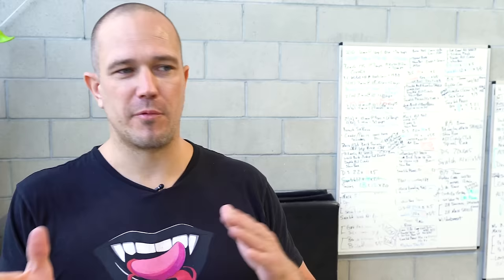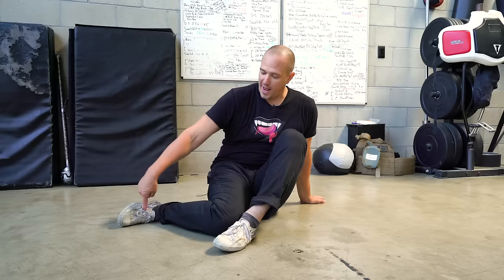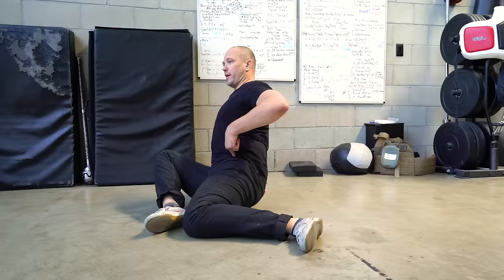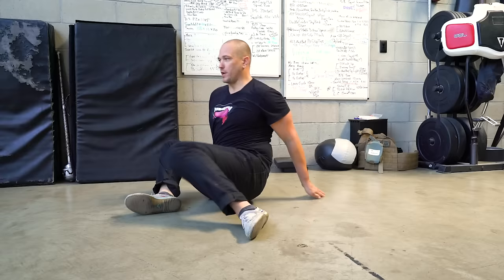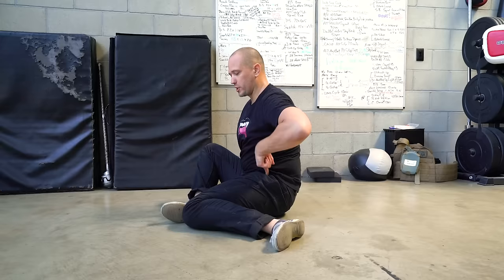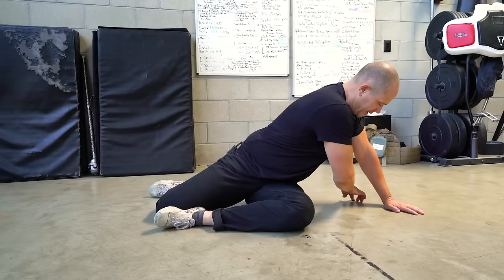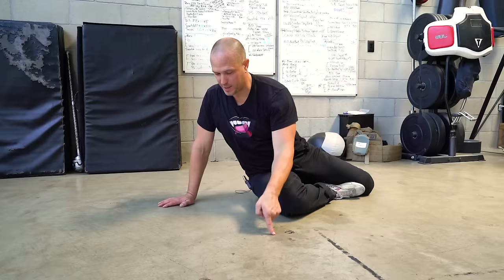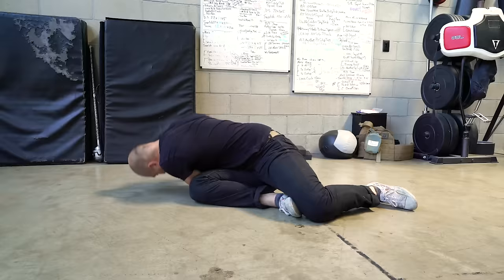Hip Mobility to Fix Lower Back Pain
FAQ & ANSWERS:
What workout gear do you use?